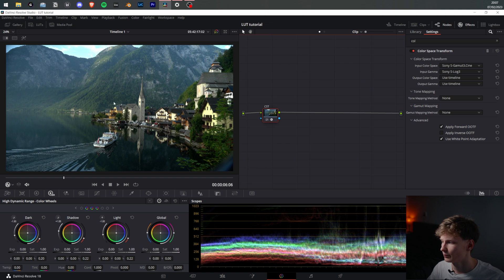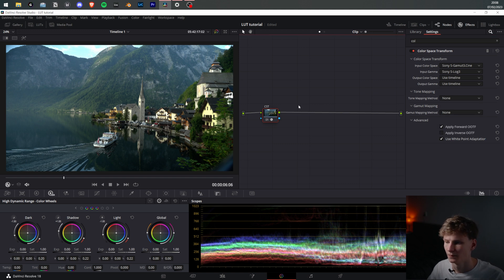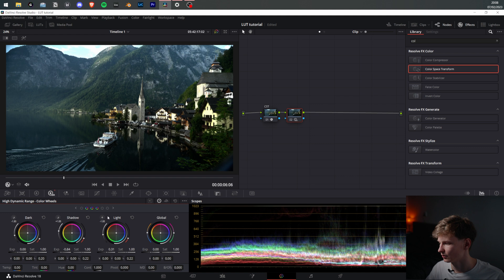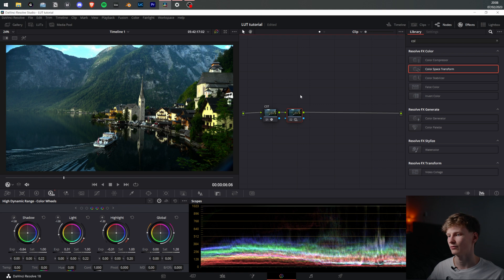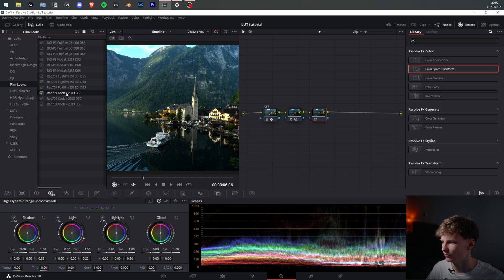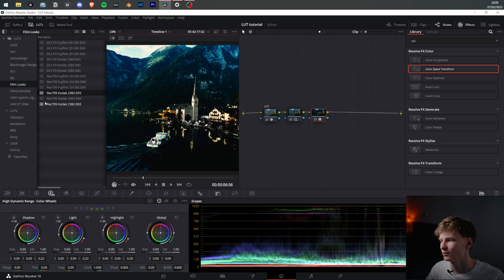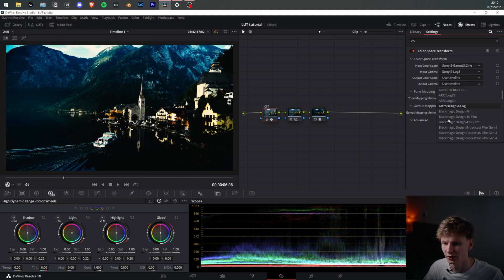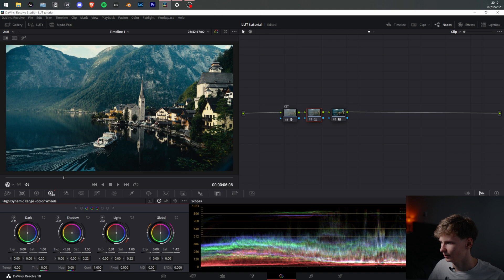Are You Using Film LUTs the Wrong Way?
Blackmagic decided to not properly explain how to apply their film looks LUTs in the software... Luckily I have the fix for you! In this video I'll be showing you how to properly apply DaVinci Resolve film looks LUTs to your footage to achieve the best color grading results possible!

MY GEARLIST:

Tilta Sony FX3 Cage
Deity V-Mic D3 Pro Shotgun Mic
Deity Pocket Wireless Mic LAV Set
Sony FX3 (A cam):
Sony a7iii (B cam)
Atomos Ninja V Monitor/Recorder
Tamron 28-75 f2.8 Zoomlens
Sigma 100-400 f5-f6.2 Telelens
DT 990 Pro Headphones
Ronin RSC 2 Gimbal